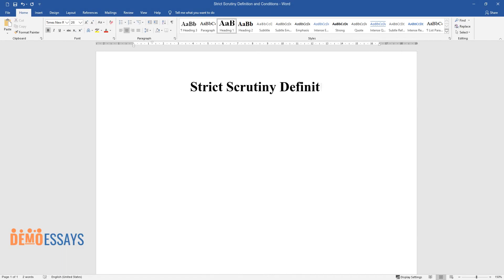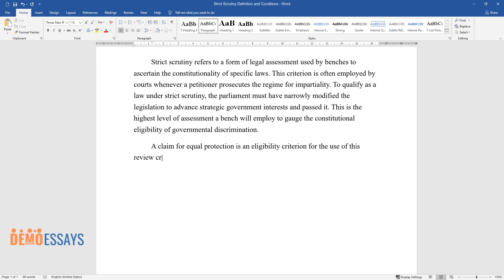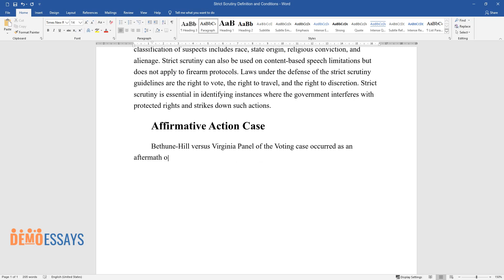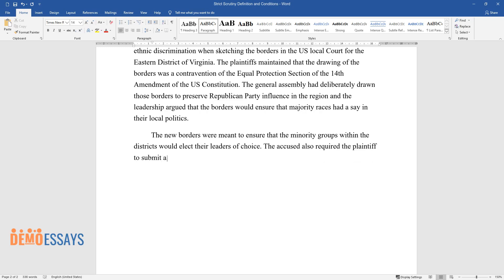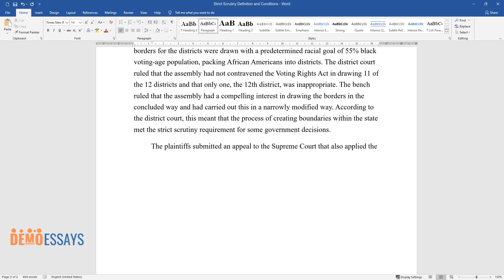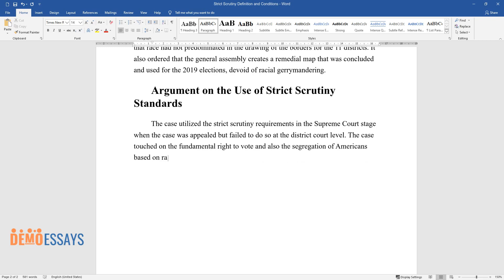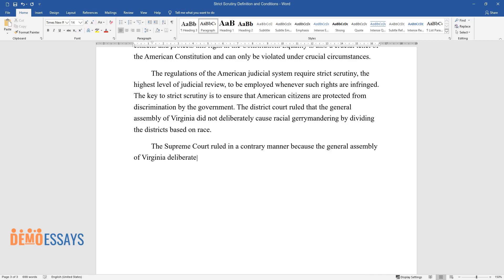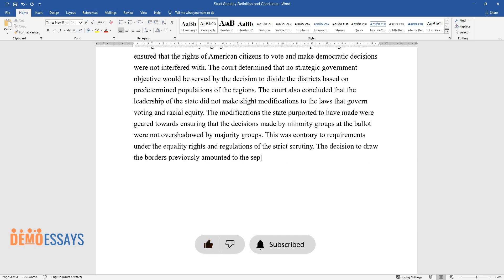Strict Scrutiny Definition and Conditions - Essay Example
📝 Essay description: Strict scrutiny refers to a form of legal assessment used by benches to ascertain the constitutionality of specific laws. To qualify as a law under strict scrutiny, the parliament must have narrowly modified the legislation to advance strategic government interests and passed it.

ℹ️ Subjects: Government
ℹ️ Words: 841
ℹ️ Pages: 3

📚 Reference list:
Deford, Daryl, and Moon Duchin. Redistricting Reform in Virginia: Districting Criteria in Context. Virginia Policy Review, vol. 12, no. 2, 2019, pp. 120-146.
Kelso, R. Randall. “The Structure of Strict Scrutiny Review”. SSRN Electronic Journal, 2020. Web.
Rush, Mark. “The Voting Rights Act and the Debasement of Minority Voting Rights in Virginia 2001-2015: A Preliminary Analysis – Updated.” SSRN Electronic Journal, 2018. Web.